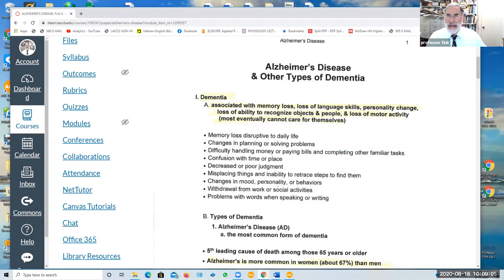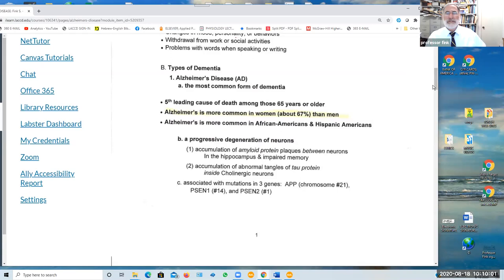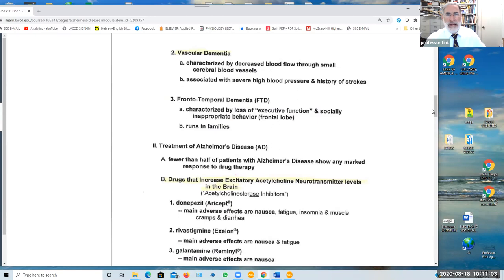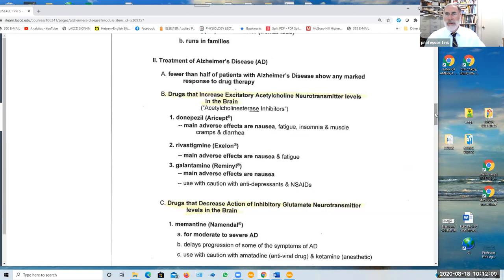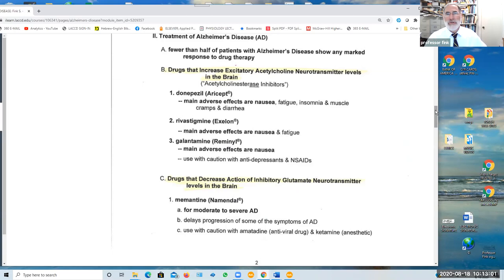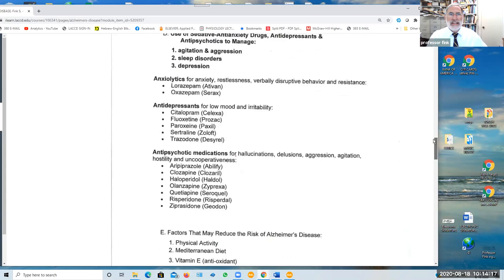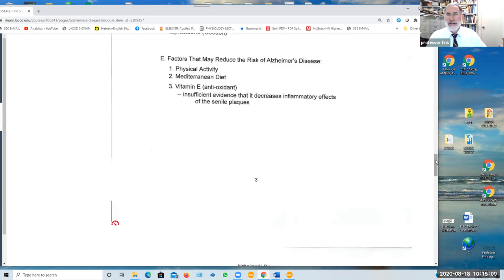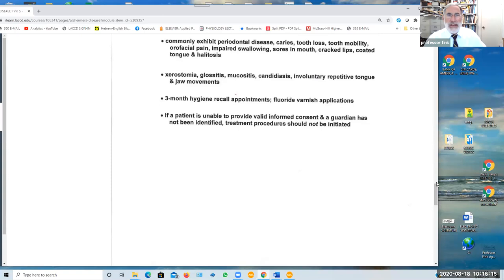RDHAP 11; Alzheimer's Disease by Professor Fink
In this short video lecture Professor Fink describes types of Dementia, including Alzheimer's Disease, Vascular Dementia & Fronto-Temporal ("executive function") Dementia. The use of Acetylcholinesterase Inhibitors (such as donepezil; Aricept) and Glutamate Blockers (such as memantine; Namendal) are described.  Reference is also made to the use of Sedative-Antianxiety Drugs, Antidepressants and Antipsychotics to manage various symptoms of Dementia.  Oral Health Factors are also presented.

NOTE:  Drugs that block the action of Glutamate at NMDA Receptors (such memantine; Namendal), reduce the influx of Ca+2 into neurons, thus decreasing "exotoxicity" of neurons in the Brain.

100% Down-loadable e-Books of the Lecture Outlines by Professor Fink can be purchased